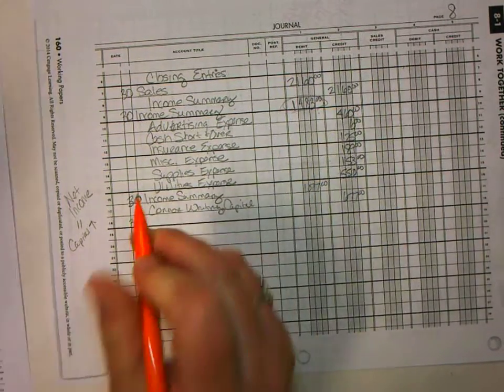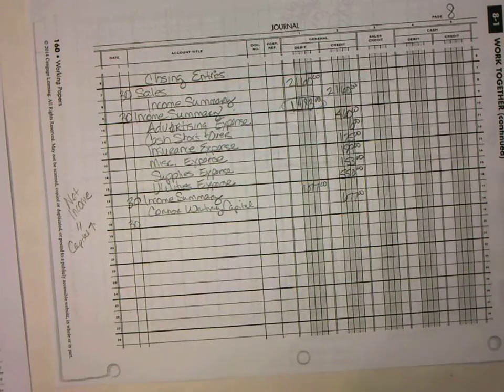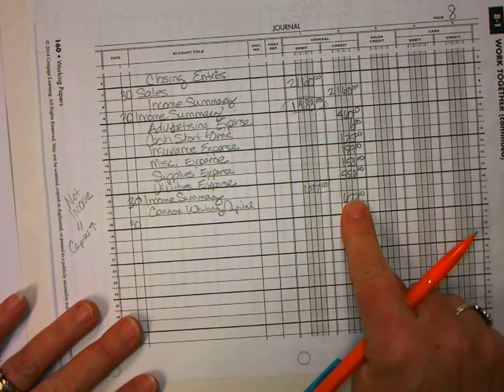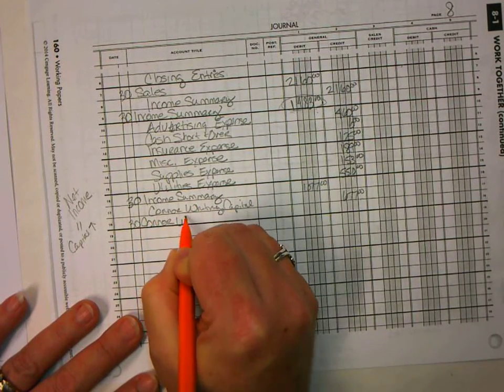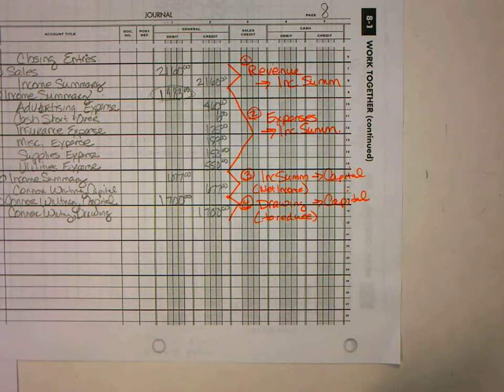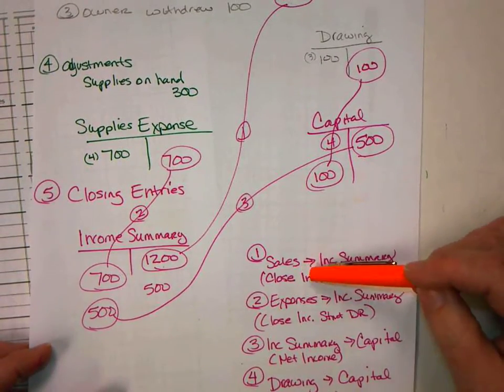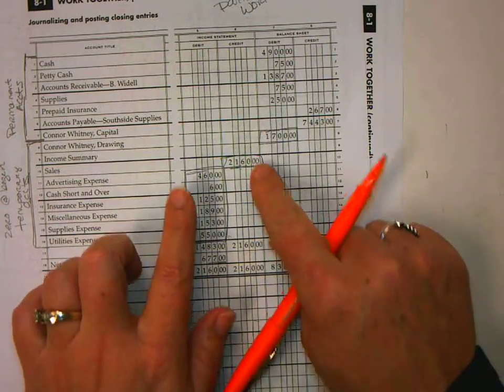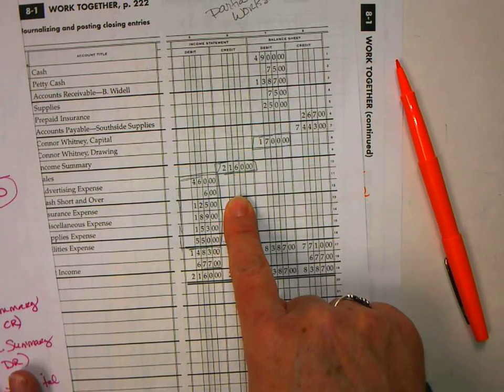A1 WT 8 1 part 2